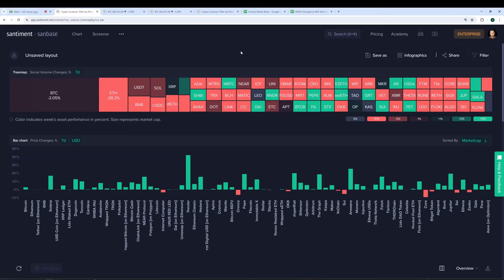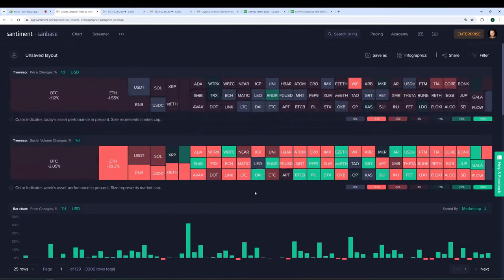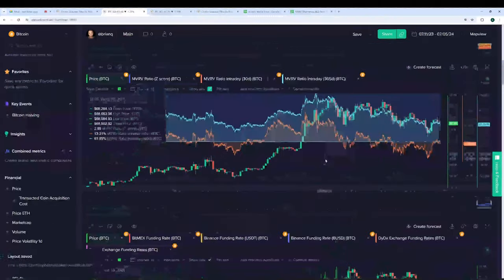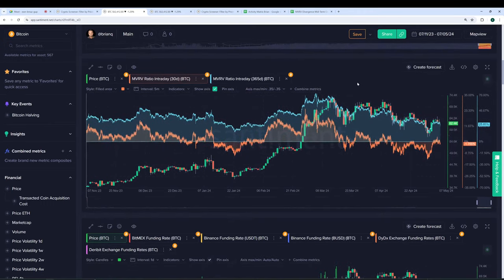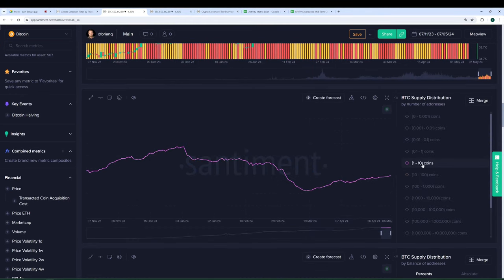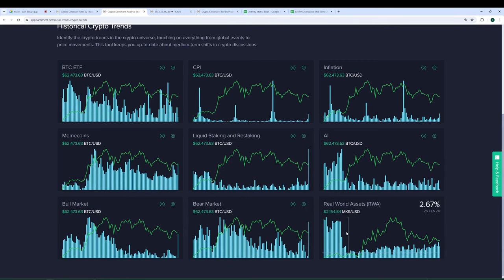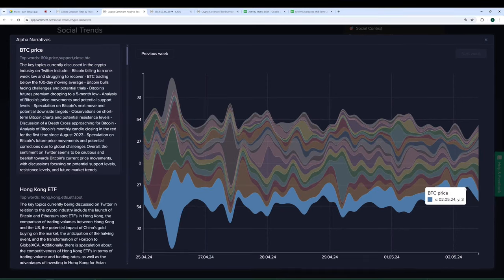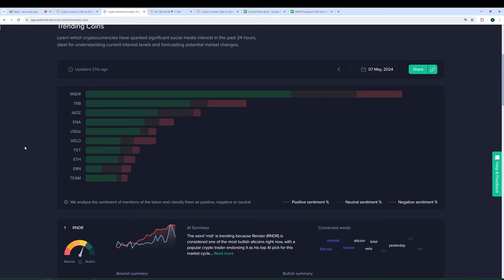Sanbase Walkthrough, Part I: Using the Crypto Data Screener and Social Trends Dashboard!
We chat with one of the great crypto content creators out on YouTube, @denome, about how to use Santiment effectively! From the perspective of an advanced trader, learn about how our tools can be utilized to make more efficient traders and quicker profits!

00:00 Intro: Santiment Tools for New Crypto Users
02:19 Crypto Data Screener & Social Trends Dashboard
04:34 Deep Dive: Crypto Data Screener
07:05 Crypto Metrics for Trading Signals
09:32 Sanbase: Crypto Data Screener & Social Trends
12:08 Trending Topics & Crypto Market Analysis
14:47 Bitcoin vs. Altcoins & Inflation (Price Attention Shift)
17:09 Social Trends: Predicting Market Movements
19:16 Crowd Sentiment & Crypto Trading Decisions
21:16 Social Analytics + Fundamental Analysis